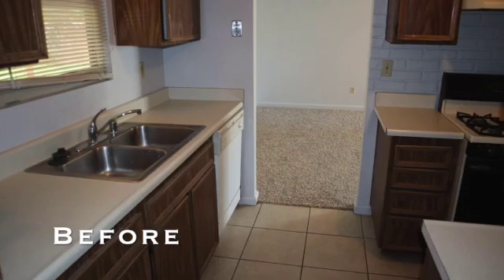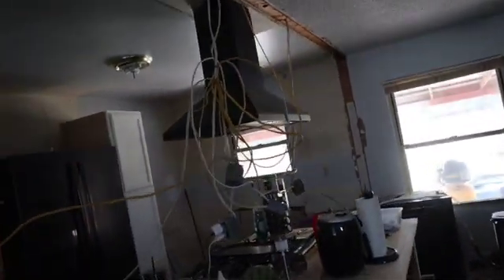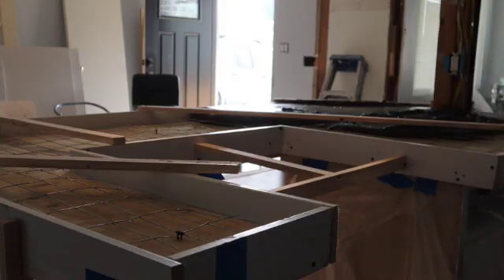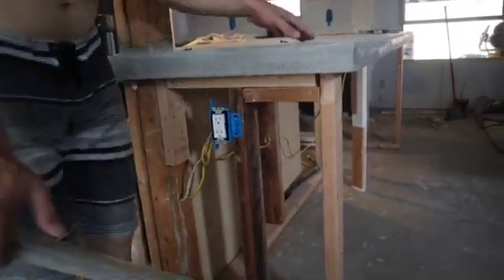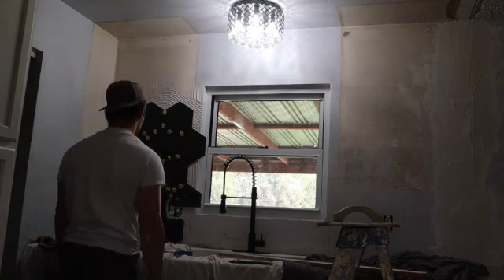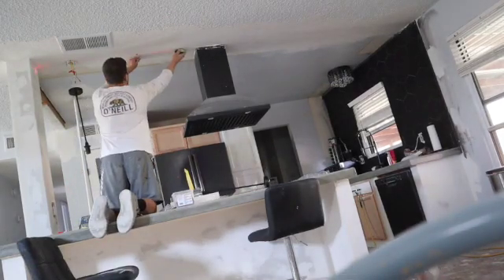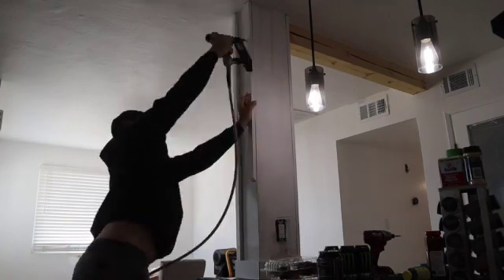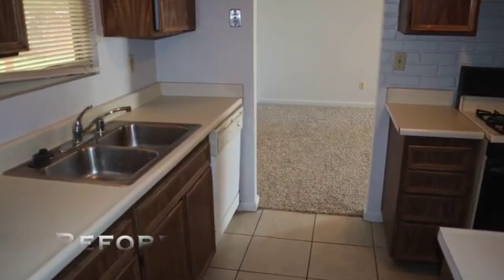*EXTREME* Modern Kitchen Renovation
Black hexagon tiles